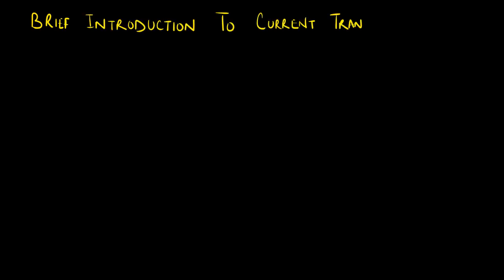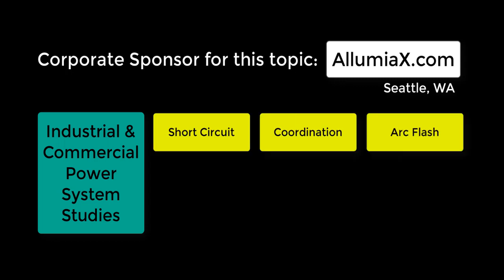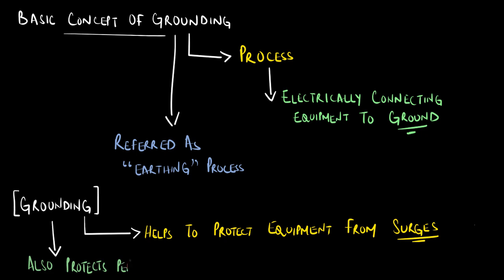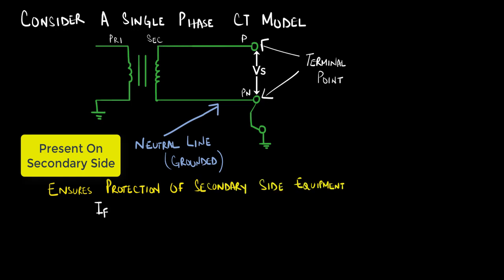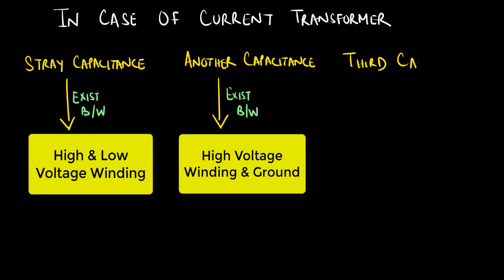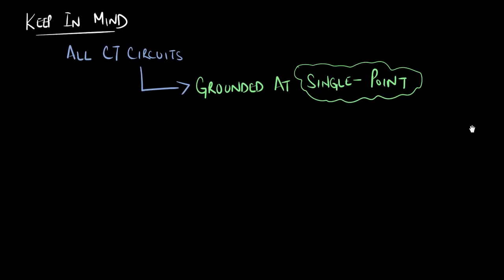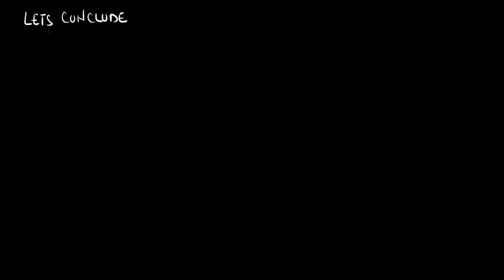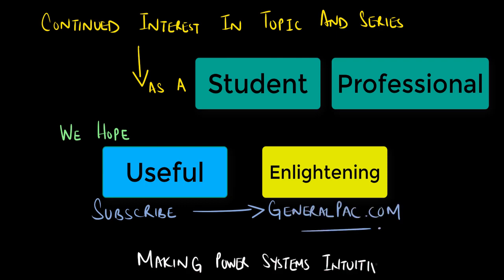Brief Intro to Current Transformers and its Applications Part 7: CT Grounding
In this series, we will briefly introduce Current Transformer and discuss its important parameters. We will talk about the basic principles of a Current Transformer and how it differed with a power transformer then we will discuss the main characteristics of a Current Transformer with the help of an equivalent circuit model for an ideal CT. We shall have, many videos for this topic such as Equivalent CT Circuit, CT Saturation, CT Accuracy class, Sizing CTs for Protection & Metering, CT polarity and CT Grounding.